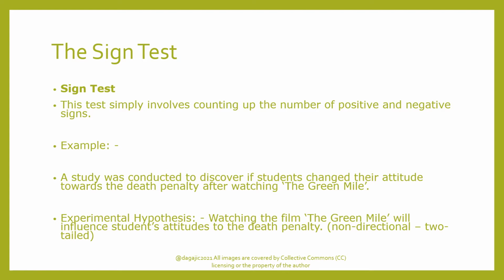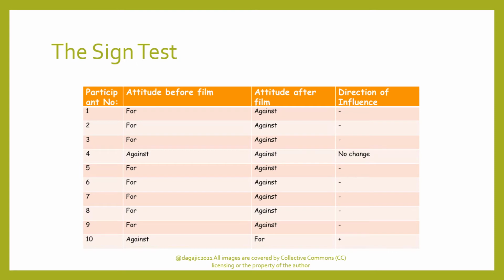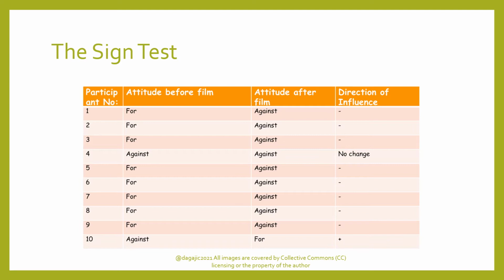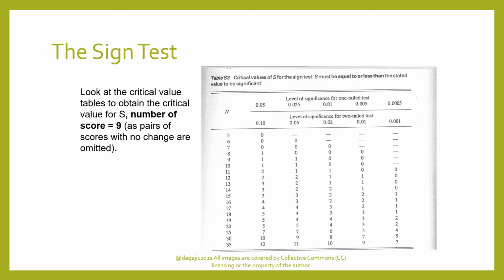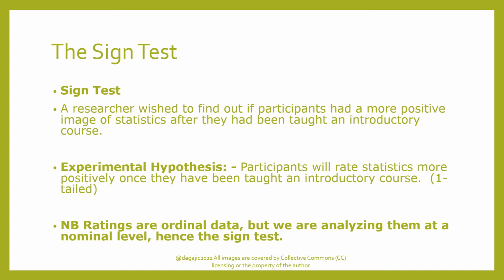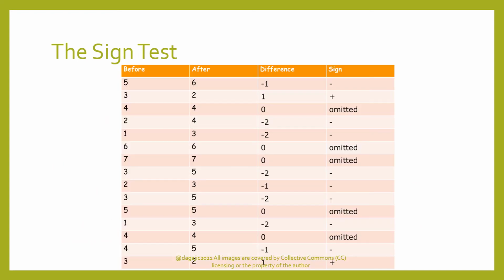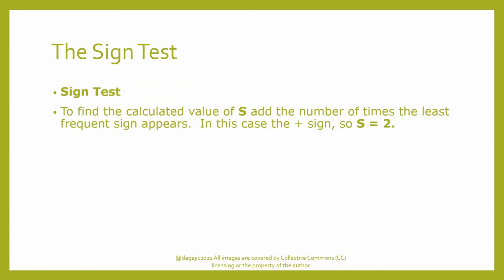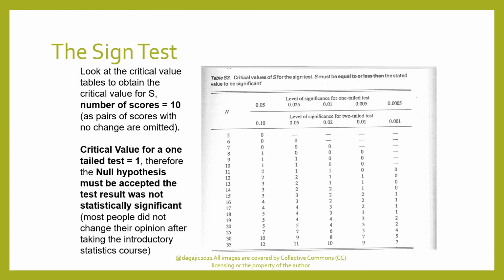How to calculate...The Sign Test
Step by step guide to calculating The Sign Test